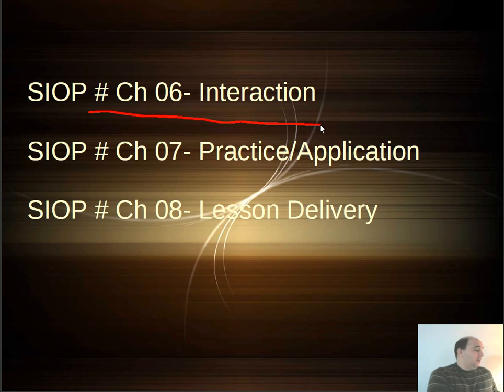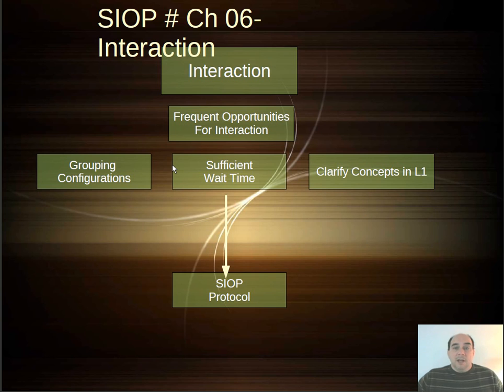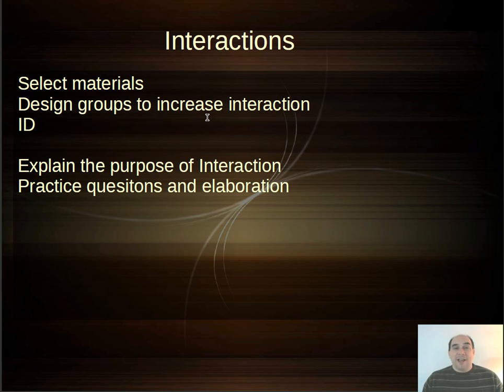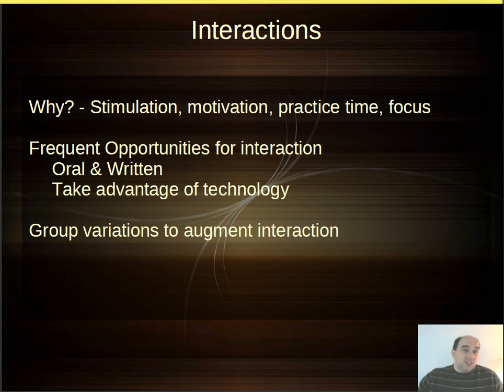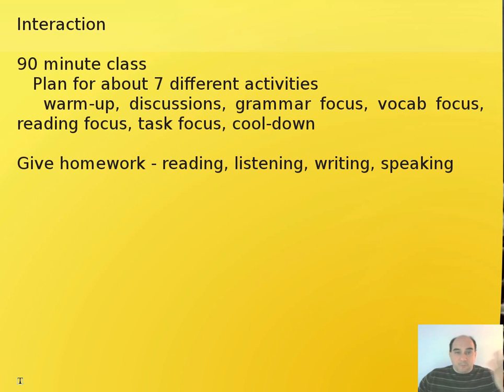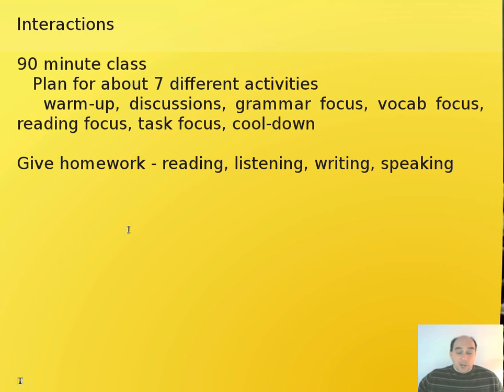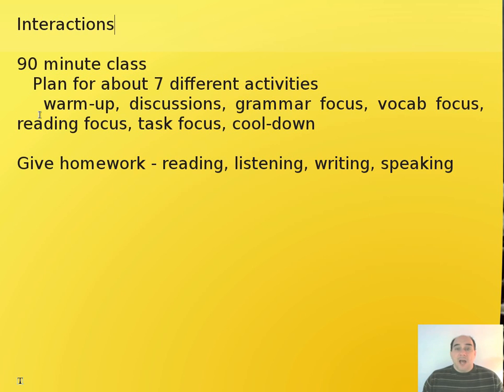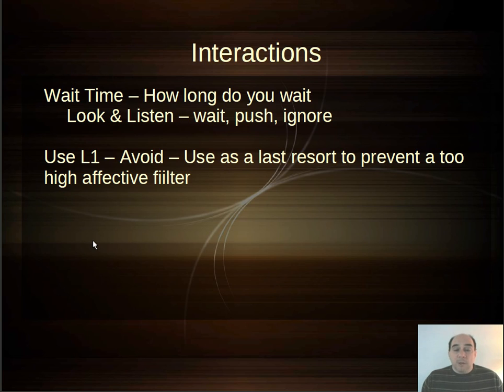SIOP-0678 Interactions, Practice & Lesson Delivery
SIOP Interactions - A mini lecture that focuses on the interaction module of theSIOP method